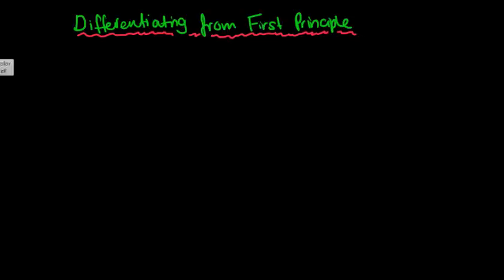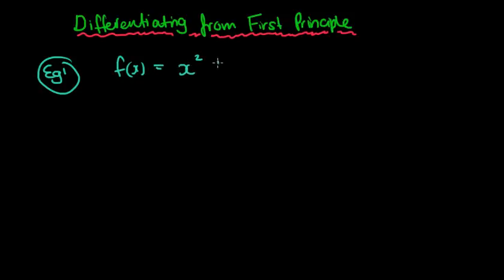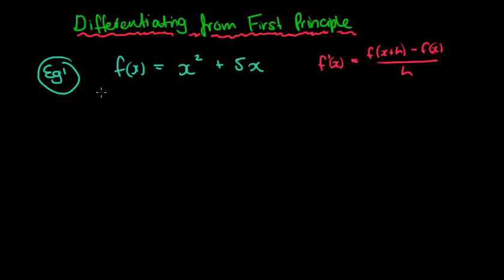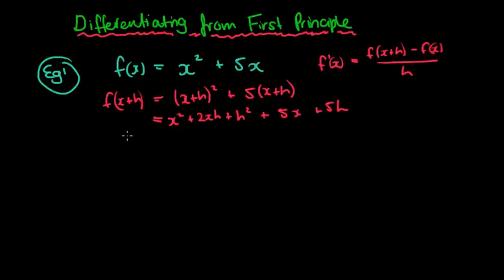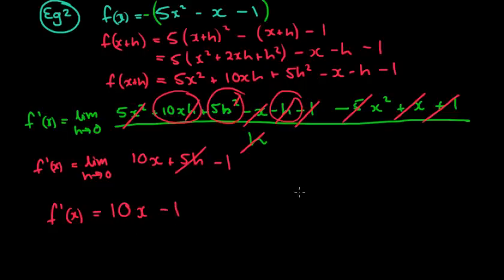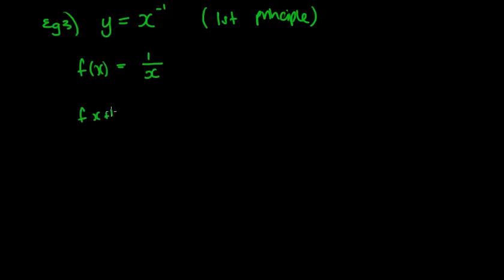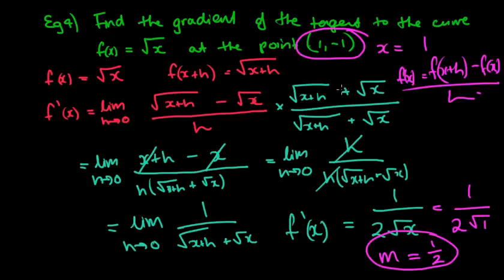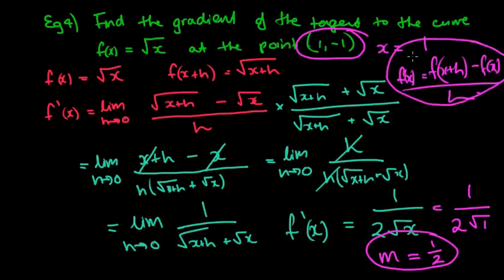Differentiation from First Principle